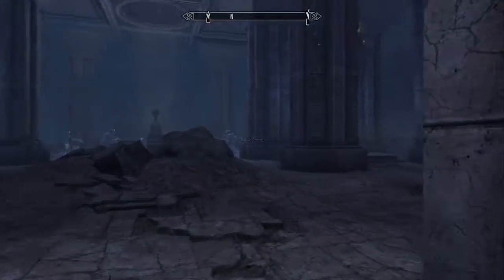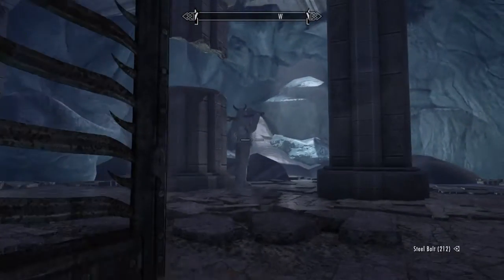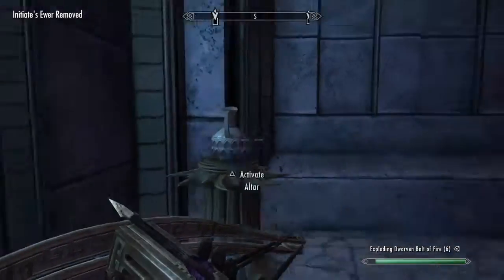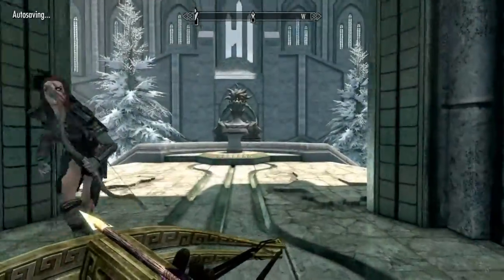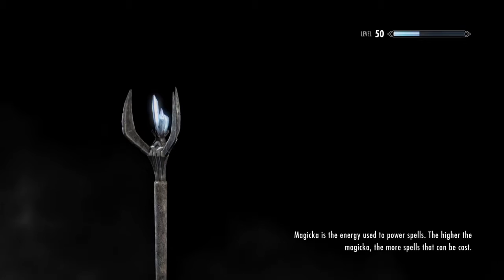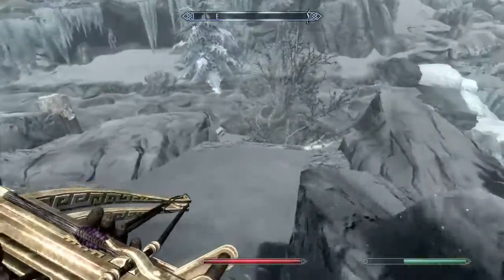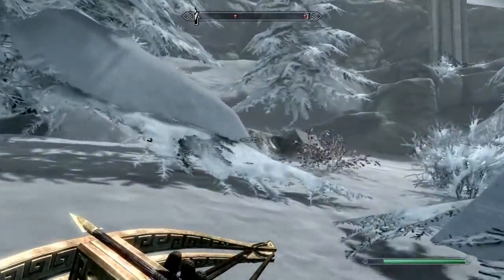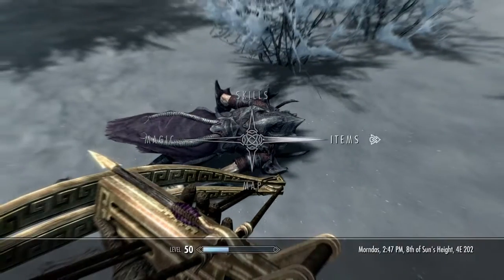How to get Ariel Shield